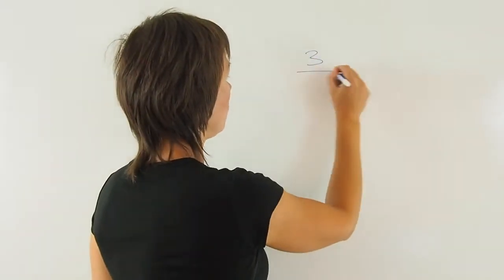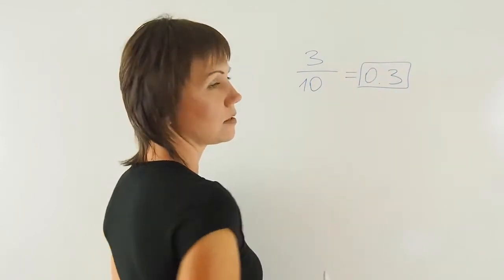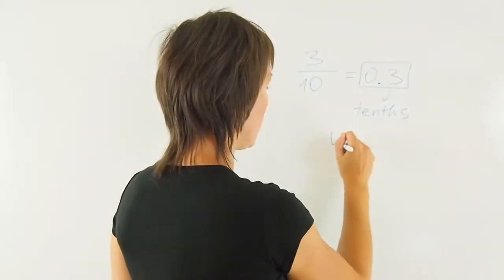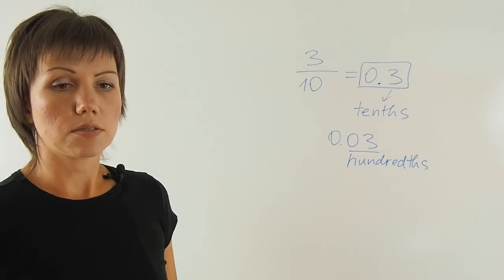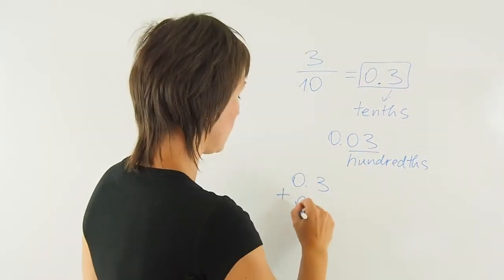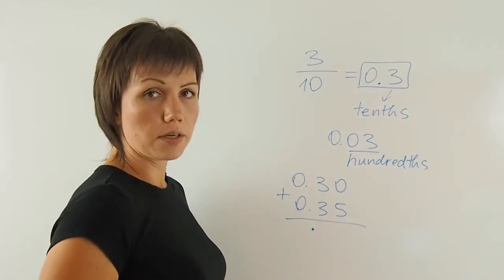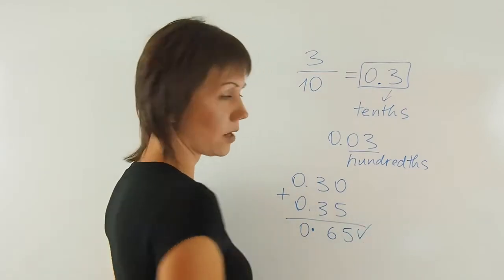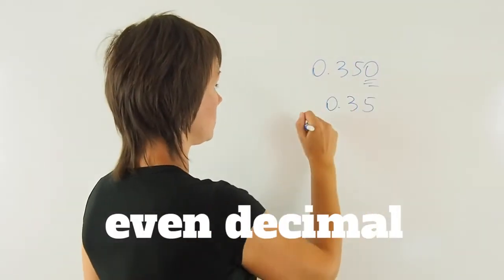Decimals | Rounding | Adding Subtracting Decimals | IntoMath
In this Grade 5 lesson you will learn about decimals and their properties.

You will learn and practice how to identify the place value of each digit within a decimal number, as well as how to add and subtract decimals.

You will also learn how to round decimals.

Additional practice will help you master the skills.